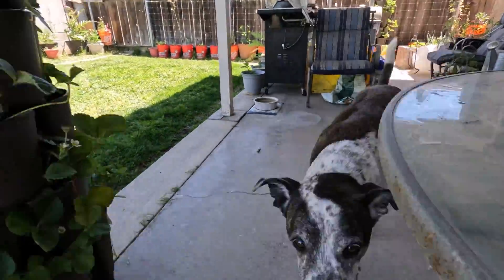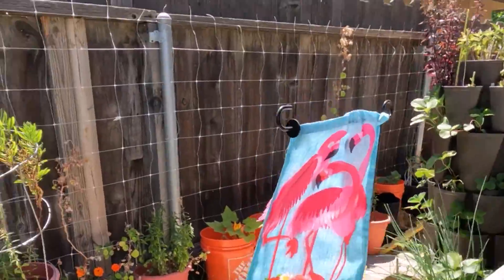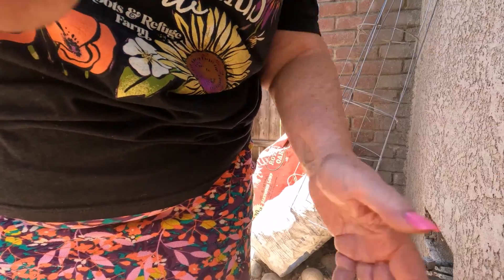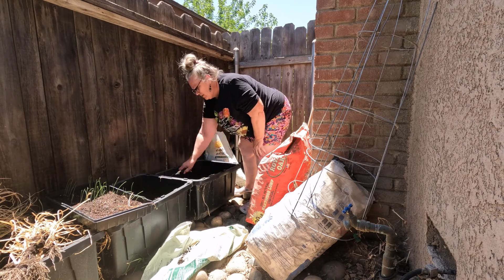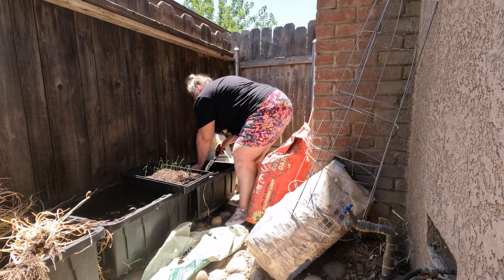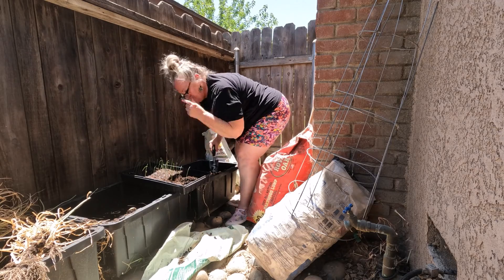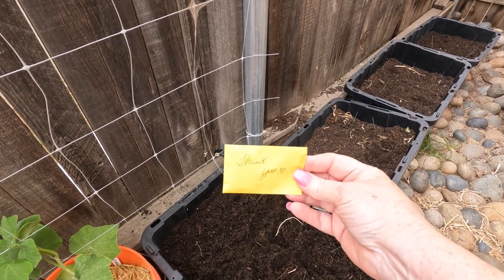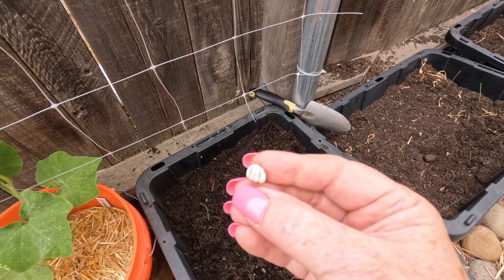Planting red onions | Backyard Homesteader | A tribute to Kristen Smith RIP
Today I get my red onion starts into the ground, and plant a seed in memory of Kristen Smith, may you Rest in Peace sweet one♥

Garden Planner/Journal

Are you dreaming of your future Homestead?  Why are you waiting?

You can start learning now in your own backyard!!

My passion to learn homesteading comes from my non-profit Cliff’s Story, Inc and the future homestead called “Clifford’s House” in my sons memory.  I lost my only son Cliff to suicide in May of 2005.  Losing a child affects you in a way that changes who you are forever.  It took quite some time, but I eventually understood that my son Cliff was sacrificed so other’s can be healed.  Clifford’s House will house 40 young adults, consist of a 40 week program, and will be a place young adults can come and immediately feel the peace on this property where they are understood.  They will learn to grow their own food, life skills, get their brain scanned and placed on a holistic protocol to help them cope with any mental health challenges.

If you would like to read more about this future property, you can go to understand it more.

This channel will serve as training for me as I go, lend inspiration to possibly you or others who desperately want a homestead of their own….why wait?  Start your garden now and begin your learning process.  This will also provide curriculum for the young adults at Clifford’s House learn to garden and homesteading in general.

There will also be an animal rescue, a pond, alfalfa growing to feed our animals and so much more.

Please help us grow this channel so we can raise the money to get this property in place and help so many others heal and live a self-sustaining life♥